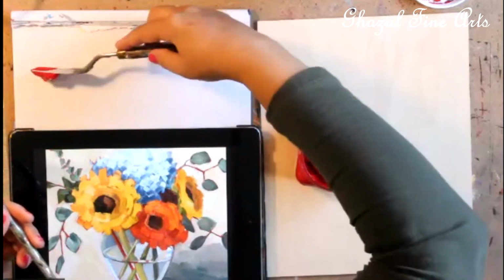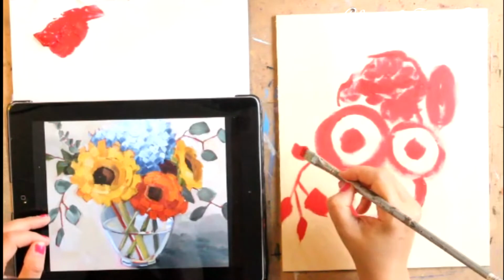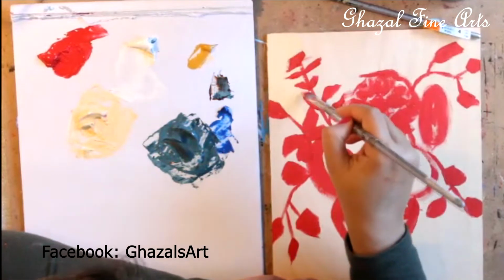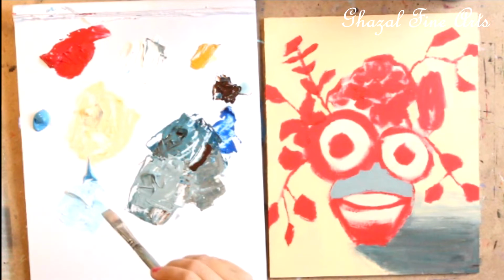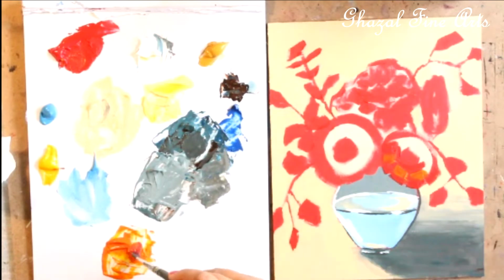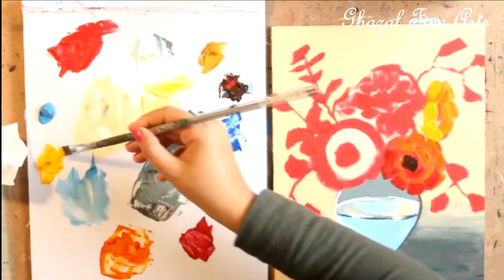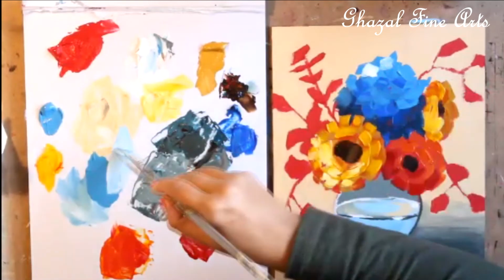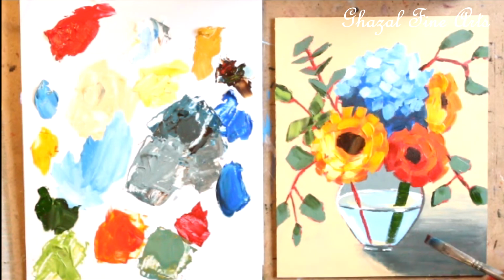Painting Flowers Vase with Acrylic| Easy Acrylic Painting | Step by step painting tutorials